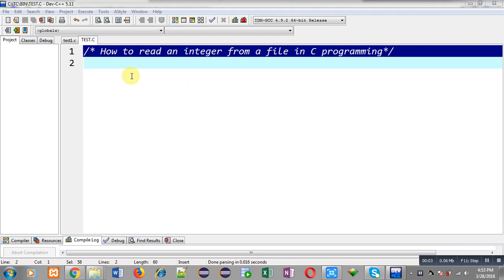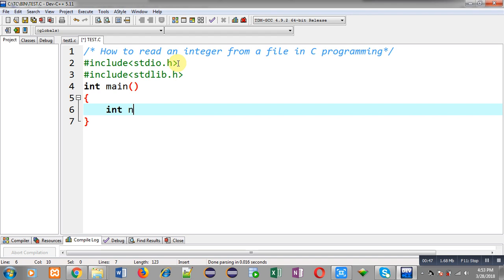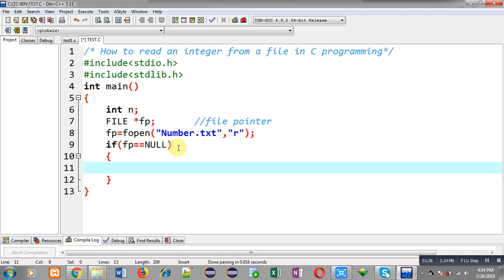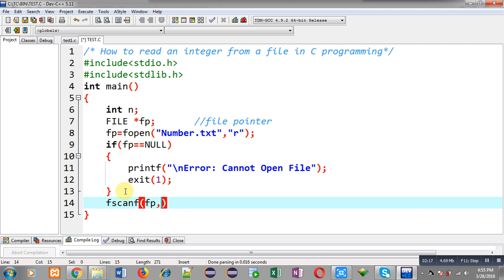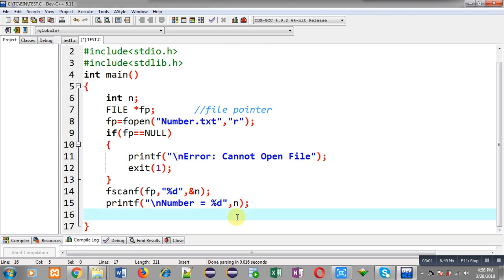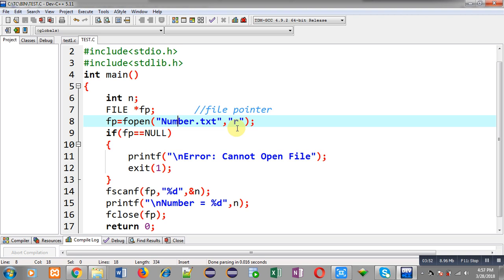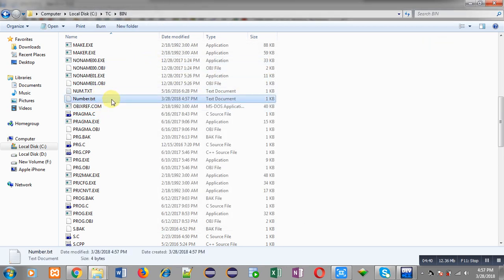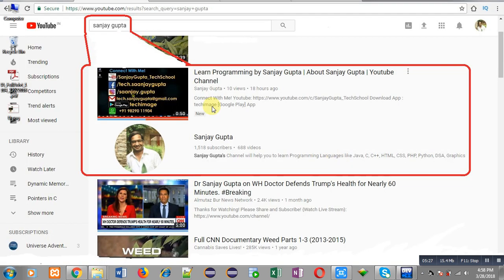How to read a number from file using r mode in c programming | by Sanjay Gupta